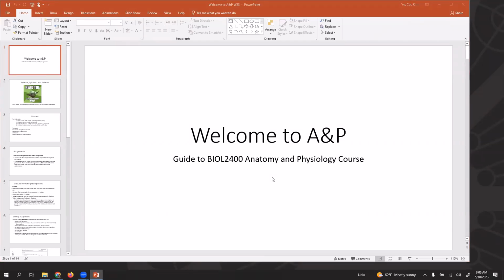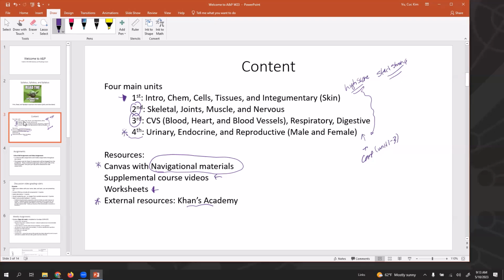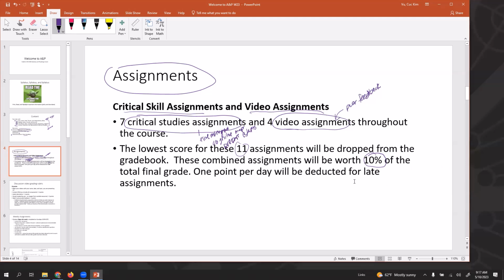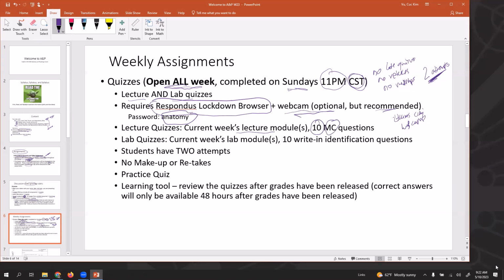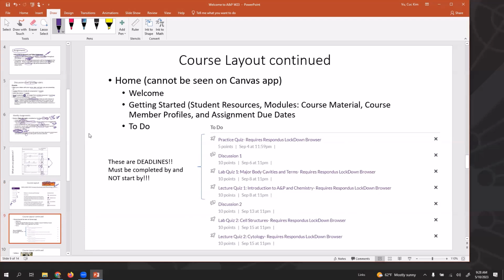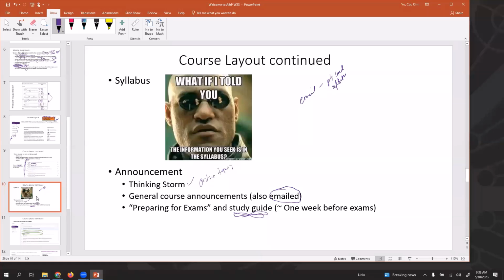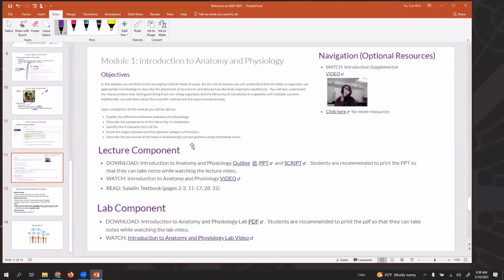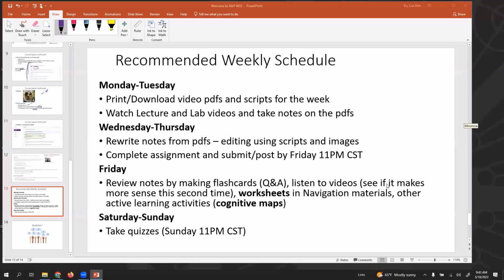BIOL2400 Welcome Session SMR23